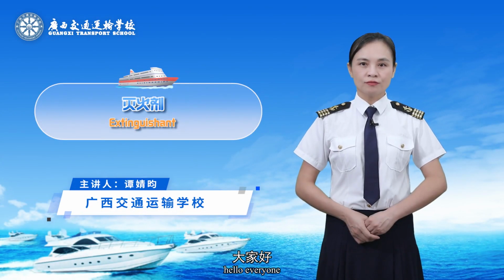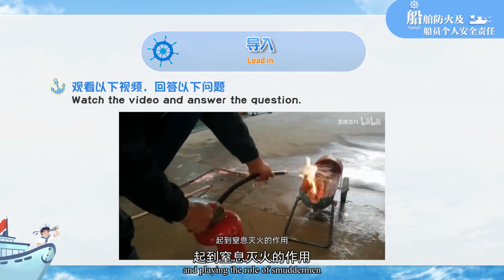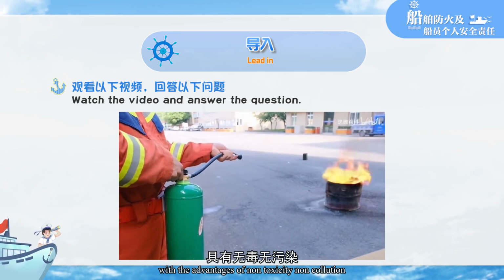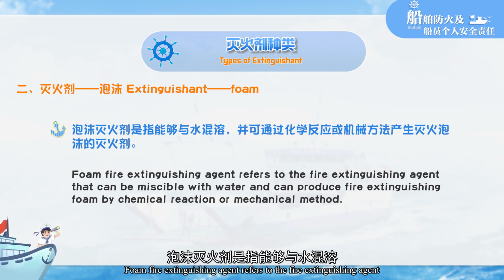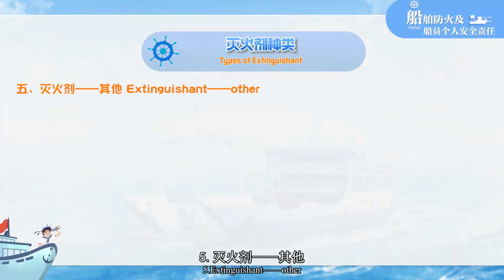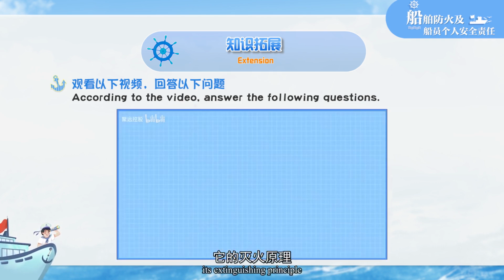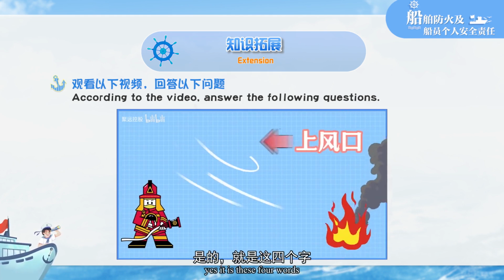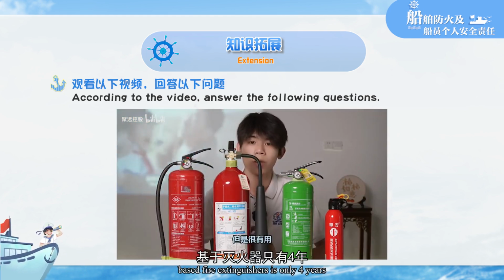3 3 Extinguishant